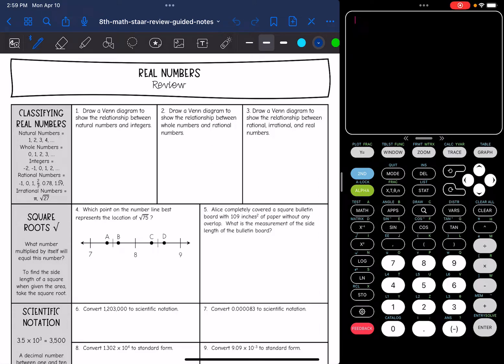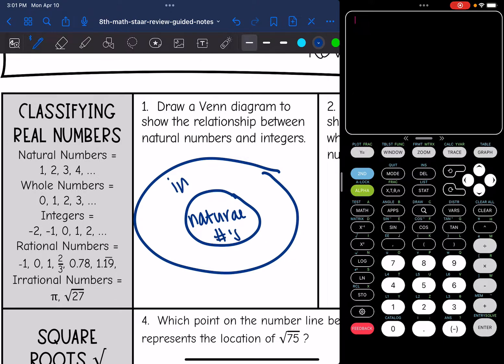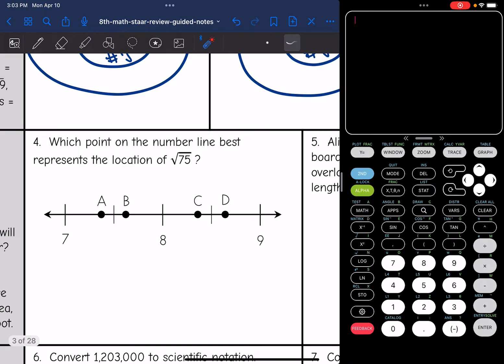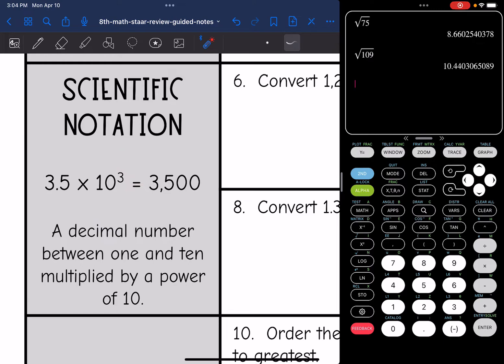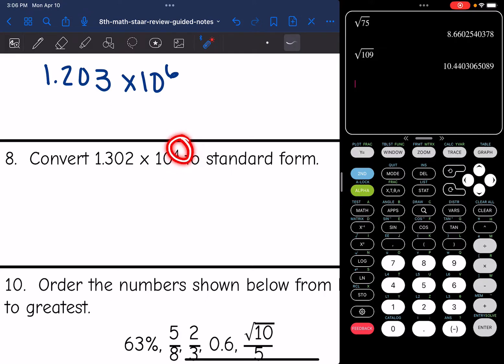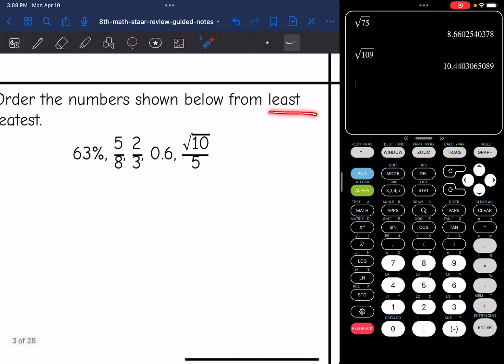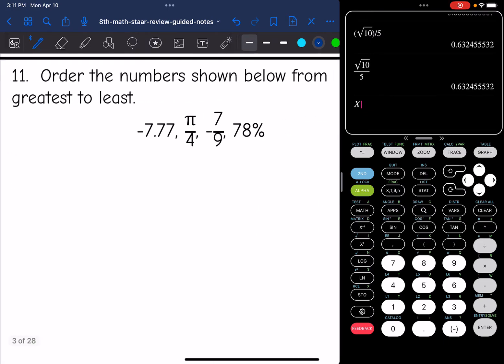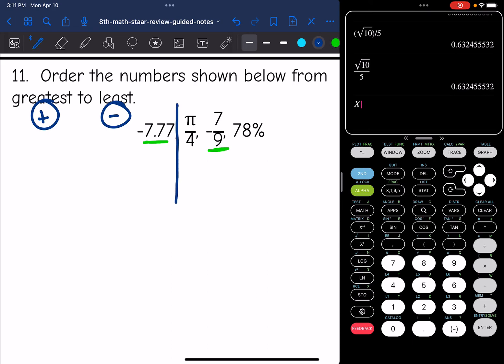Real Numbers | 8th Grade Math STAAR Test Review Lesson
Join me as I review how to classify real numbers, estimate square roots, convert between scientific notation and standard form, and order real numbers for the 8th grade math STAAR Test.

You can find the handout used on my Teachers Pay Teachers store